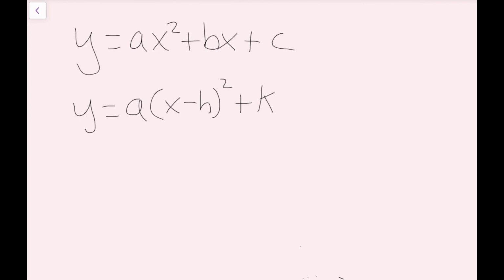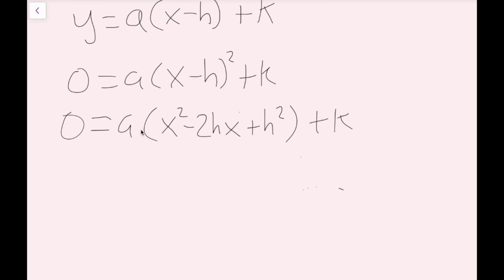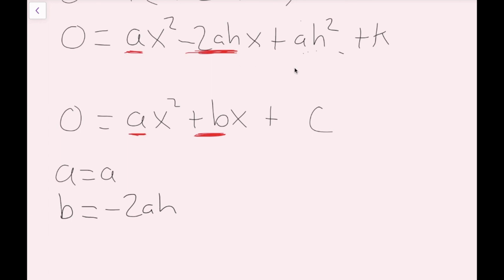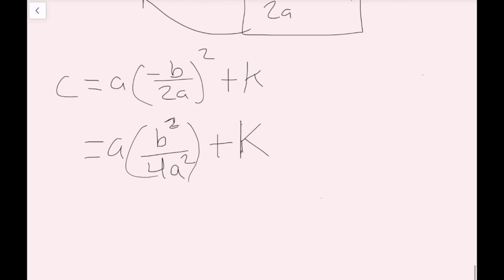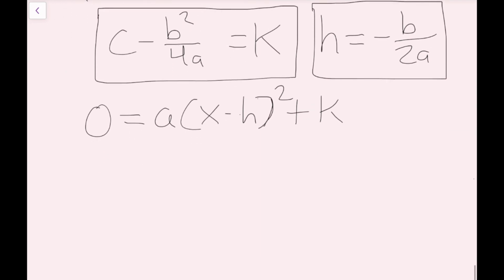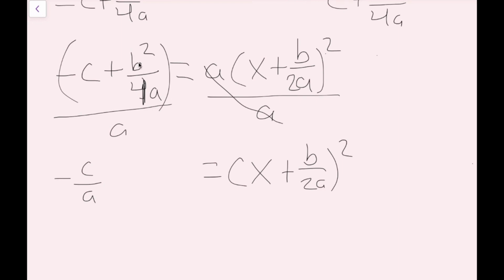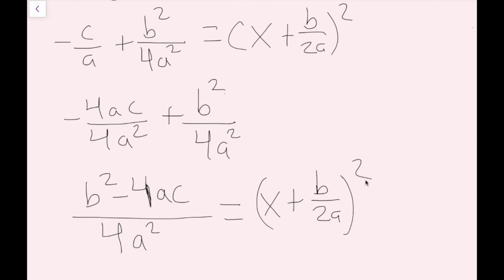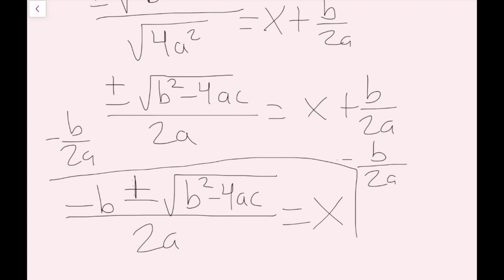Deriving the Quadratic Formula Using Vertex Form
I derive the quadratic formula using vertex form